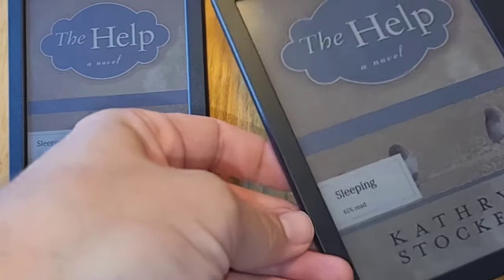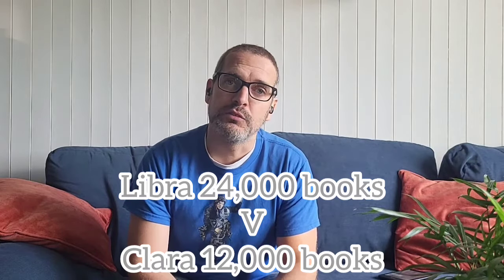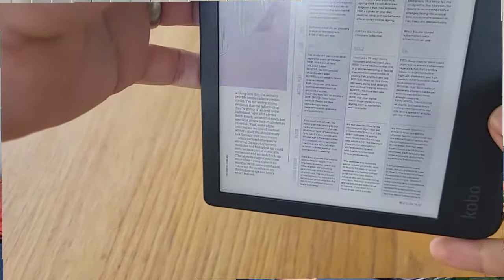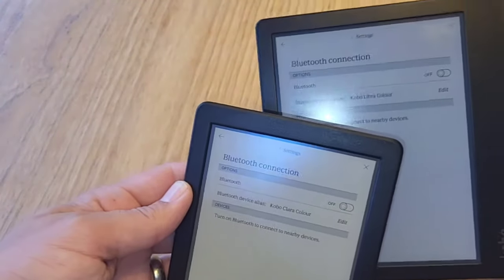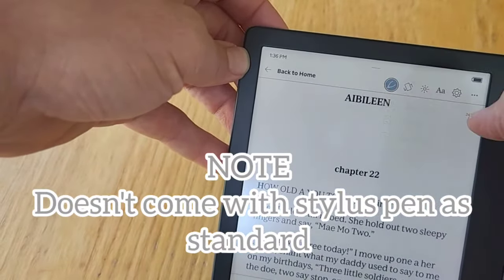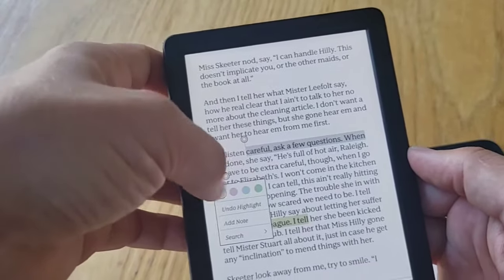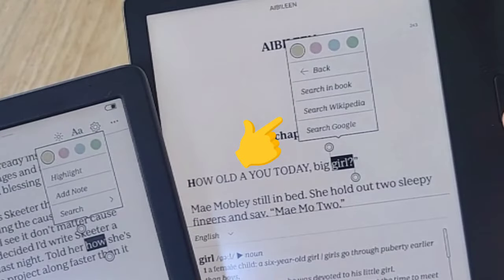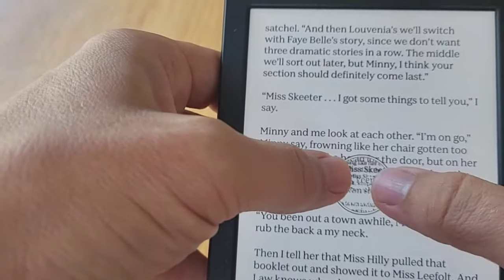Which Kobo is worth buying - the Clara or Libra Colour? Brutally Honest Comparison.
Honest review of the Kobo Colour Clara and Kobo Colour Libra.   Which one is better? Can you listen to audiobooks?  How does the Clara and Lobra differ?  Are they both good for reading comics, graphic novels and magazines?   How do they compare?